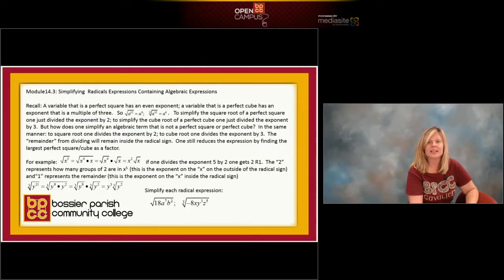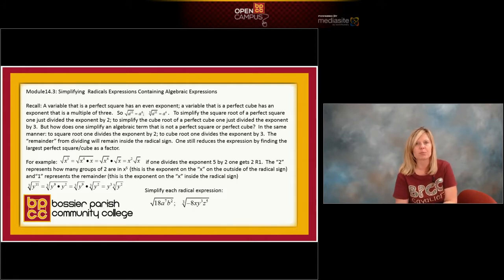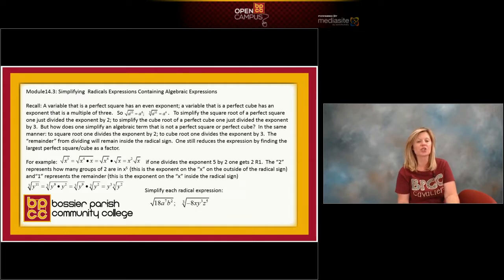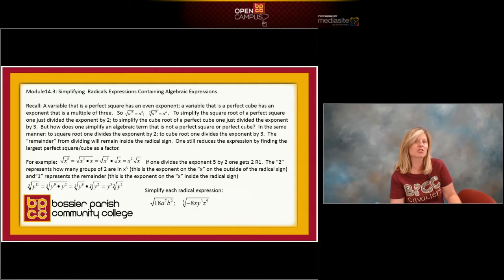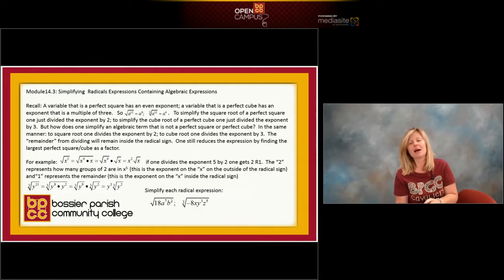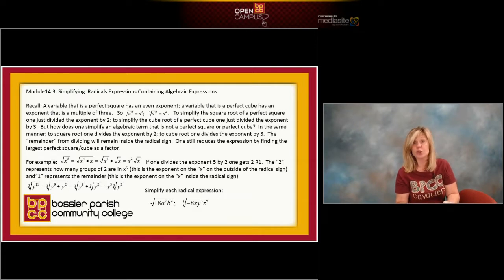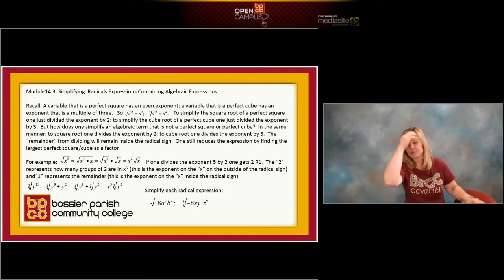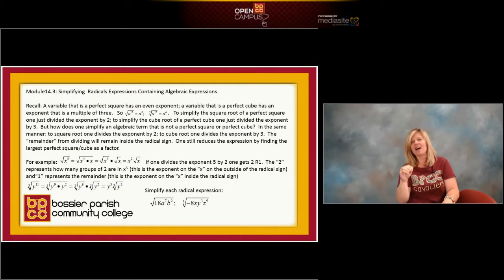14 3A Simplfying Radical Expressions that contain Algebraic Expressions